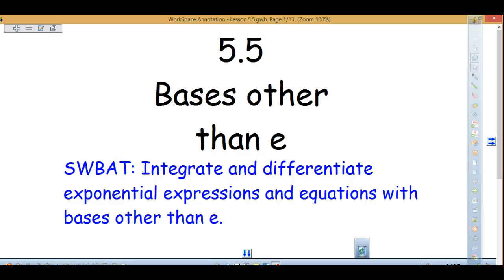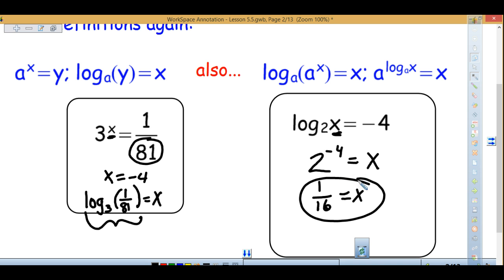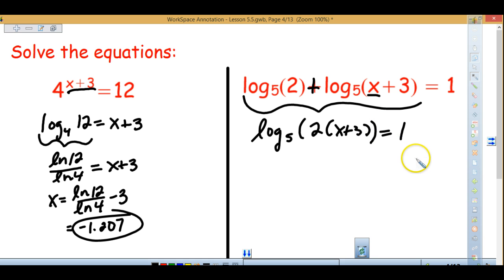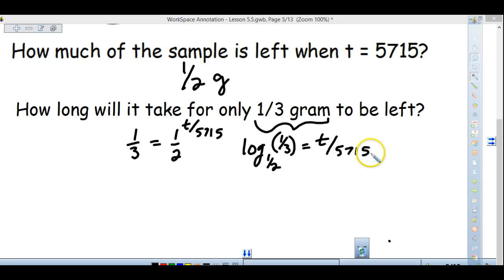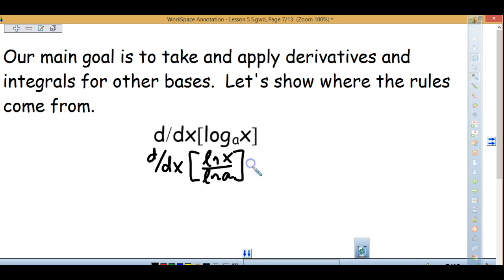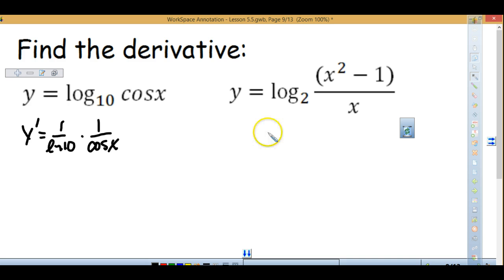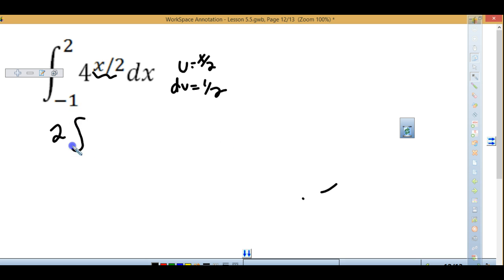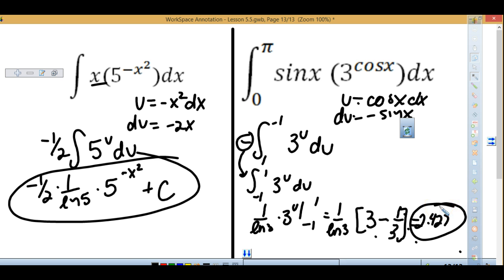Volk AP Calculus 5.5